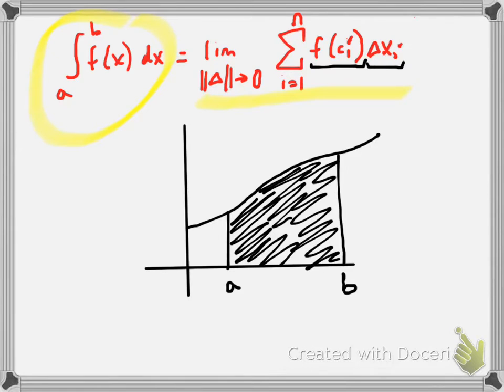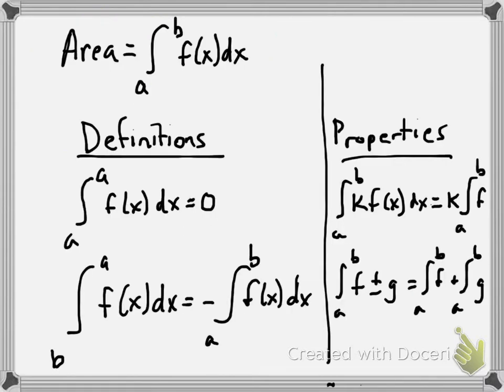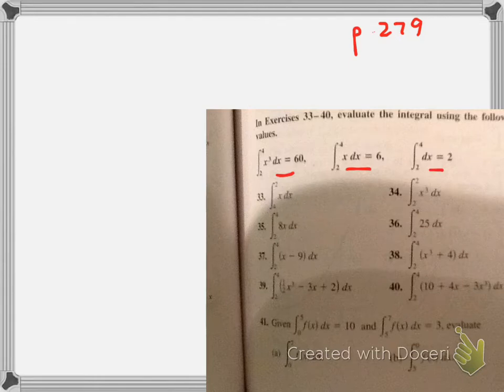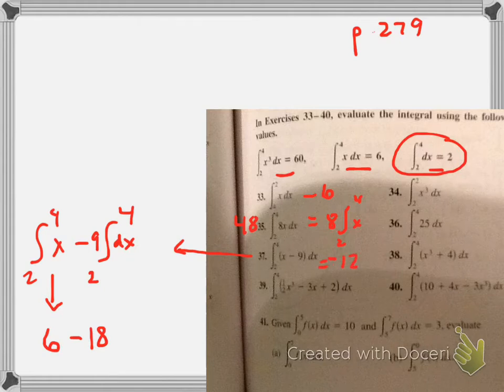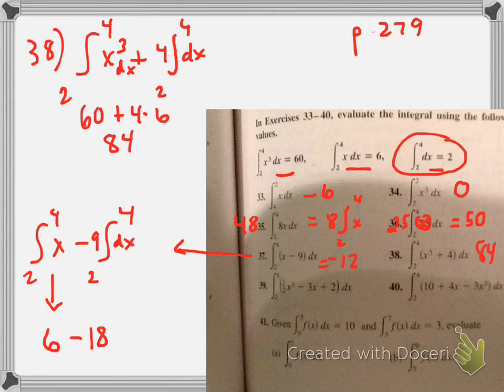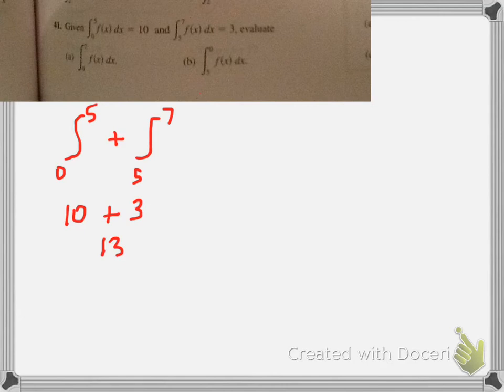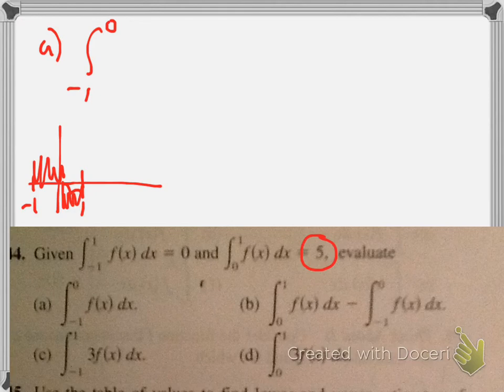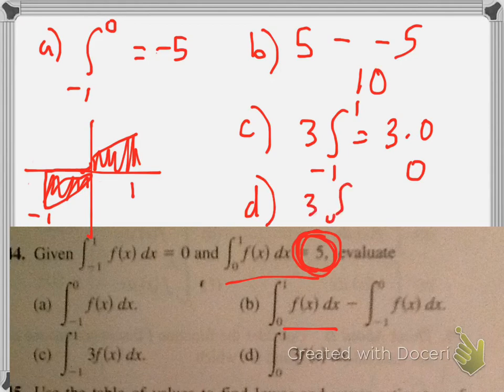def integral definition and properties and prob page 279